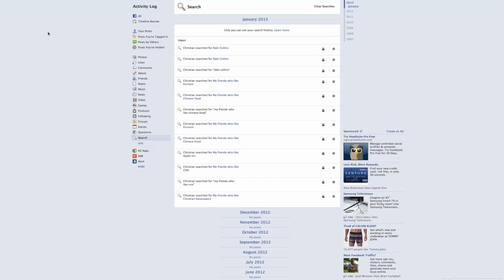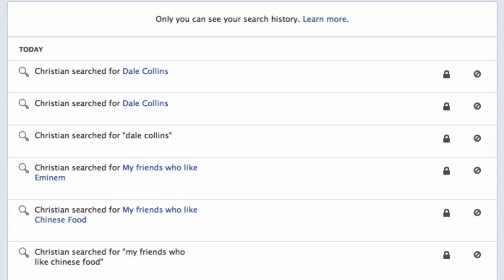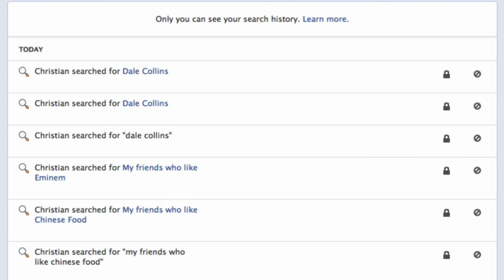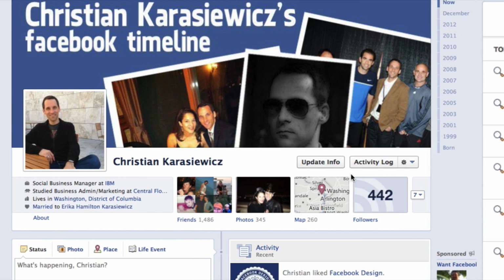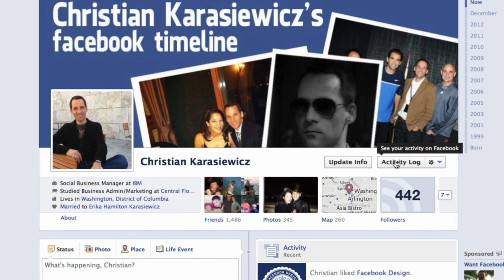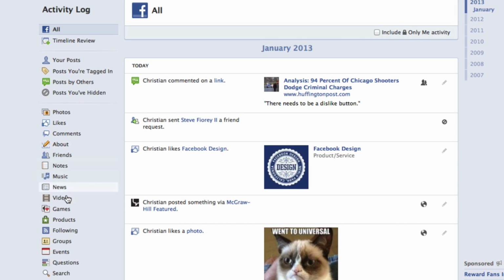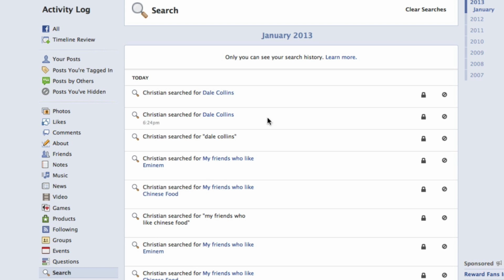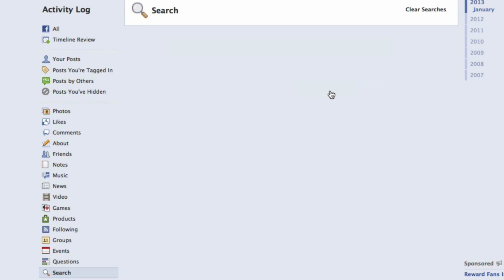How to Delete Facebook Graph Search History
Facebook Graph Search is a great way to find more of what you're looking for through your friends. Learn how to delete Facebook Graph Search history

Unfortunately, Facebook Graph Search retains the history of everything you search for with Facebook Graph Search.

This video shows you how to delete your Facebook Graph Search History.